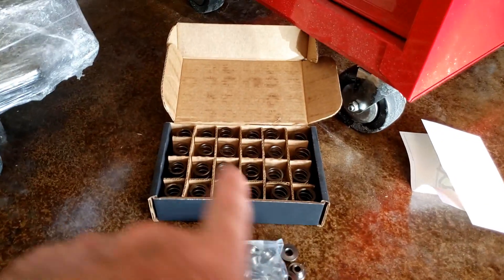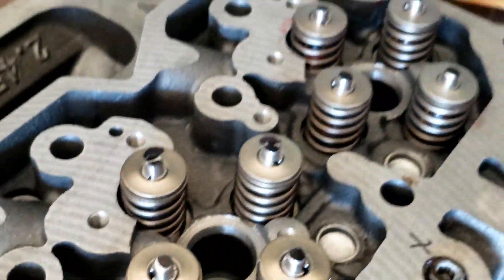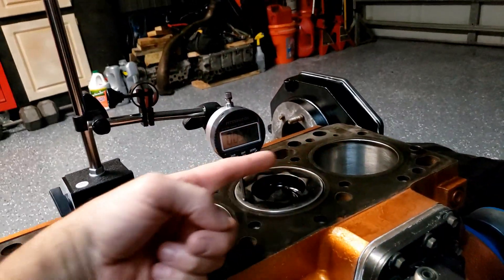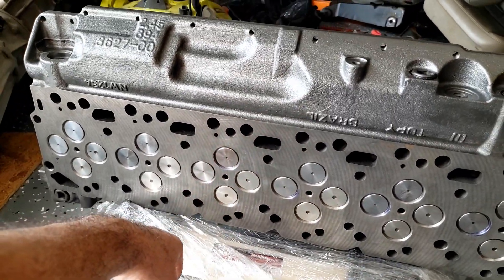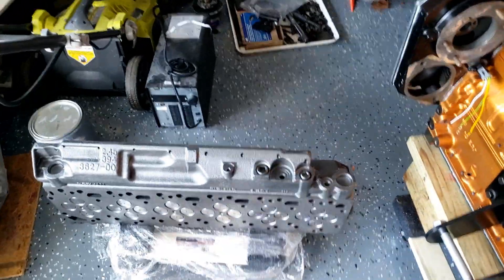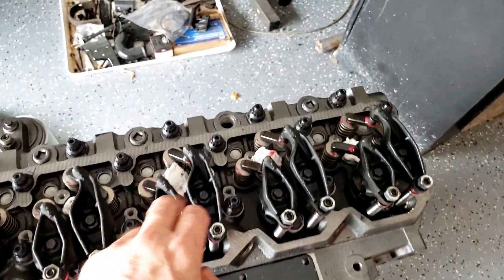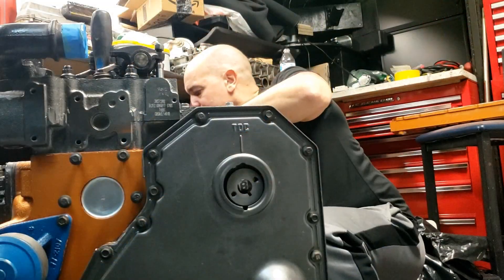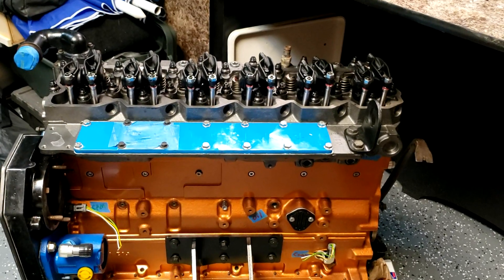Cummins 2nd gen 24v new head install with Xotic studs and 103# Hamilton valve springs.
Cummins 24v head - Installing my brand new head with Hamilton 103# springs, tools steel retainers, Hamilton extreme duty pushrods, and Xotic head studs. 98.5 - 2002 second gen.